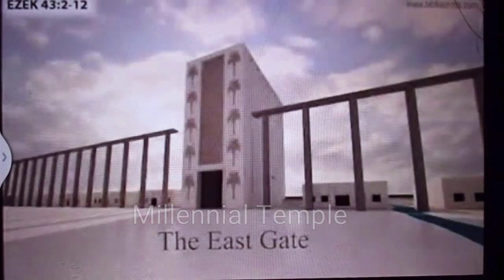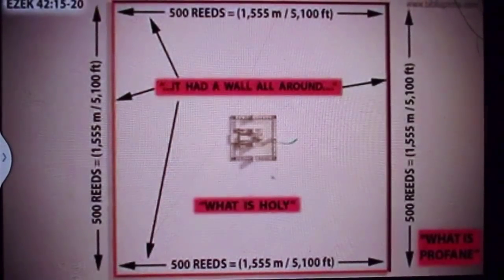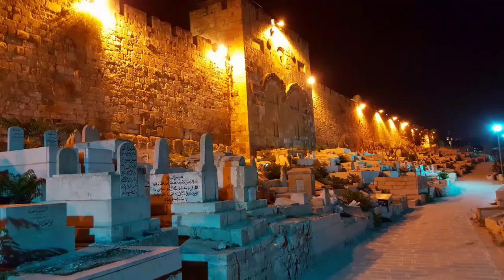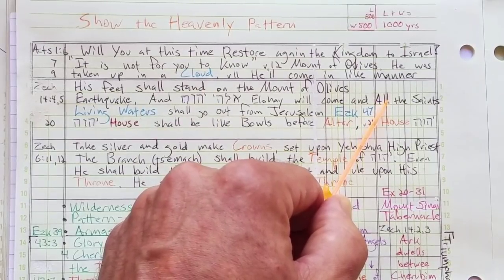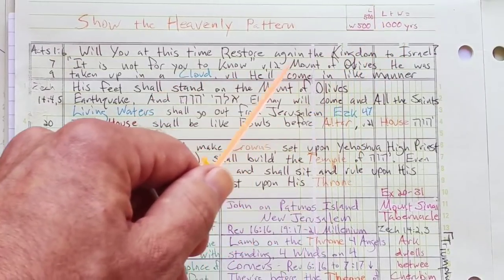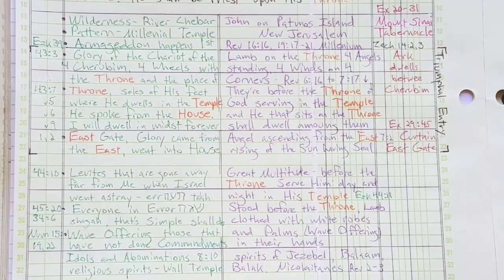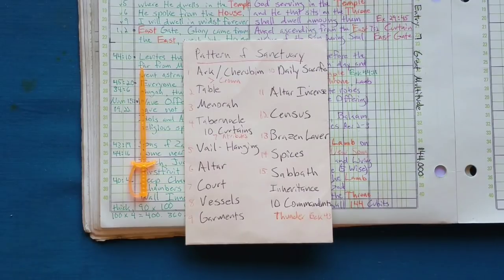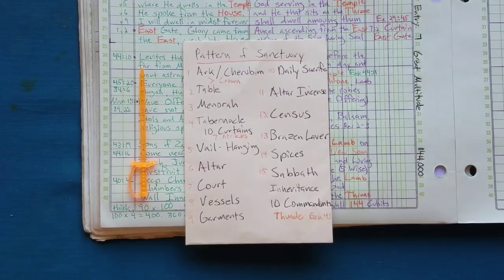Show the Design, Measure the Pattern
Links to 3D Animation videos